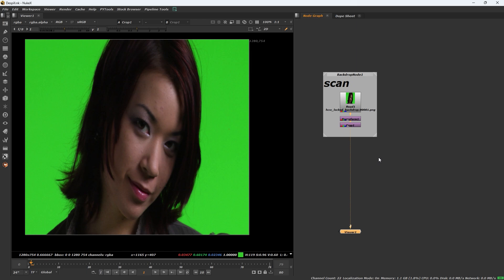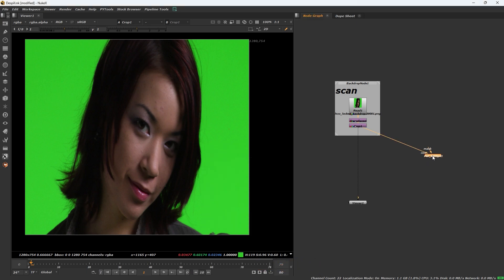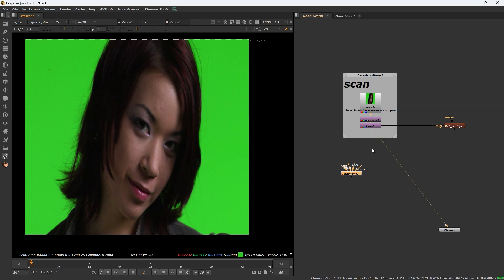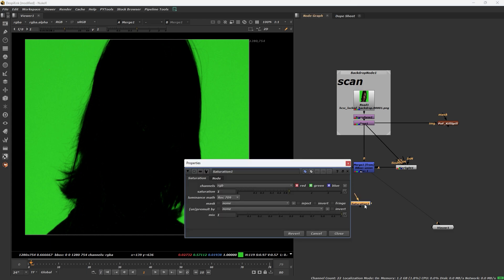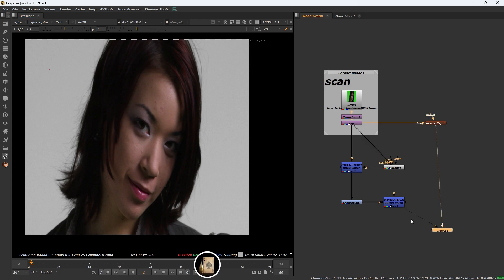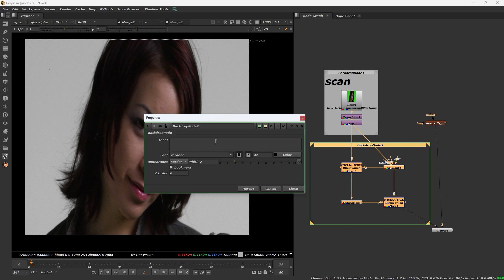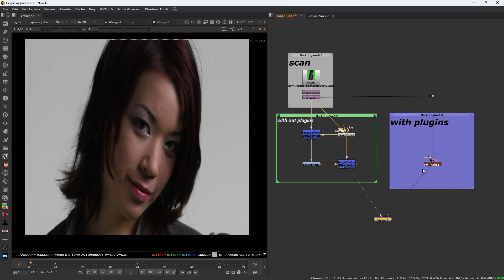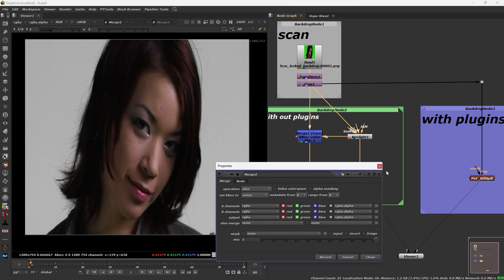NUKE TUTORIAL :- Despill - with out Plugins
In Nuke, dispelling typically involves isolating and removing the spill color from the image to improve the overall color accuracy and realism of the composite. The specific steps for dispelling in Nuke can vary depending on the software version and the nature of the footage.

Here's a general outline of how dispelling might be done in Nuke:

Key the Footage:

Use keying tools to create a matte that isolates the areas affected by the spill.
Analyze and Extract Spill Color:

Analyze the spill color in the affected areas.
Use color correction nodes to extract and isolate the spill color.
Despill Operation:

Apply a despill operation to neutralize or remove the spill color from the image.
Fine-Tune:

Fine-tune the dispilled result to achieve a natural and visually pleasing composite.
Review:

Review the composite to ensure that the despilling process has been successful without introducing artifacts.
Nuke provides various nodes and tools for keying, color correction, and despilling. Specific details can depend on the version of Nuke you're using and the characteristics of your footage.

If you have a specific question or need help with a particular aspect of despilling in Nuke, please provide more details, and I'll do my best to assist you.